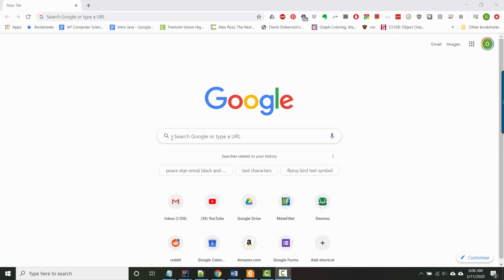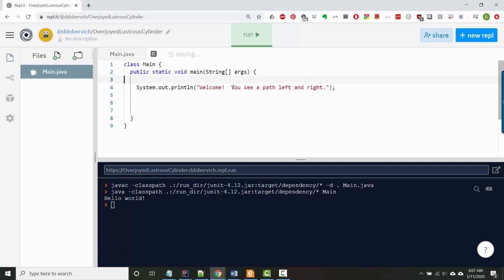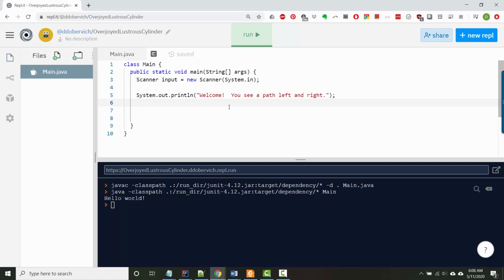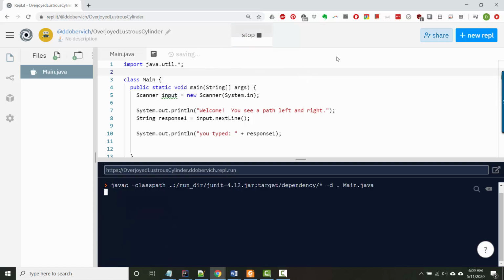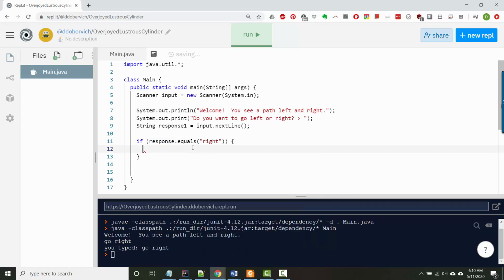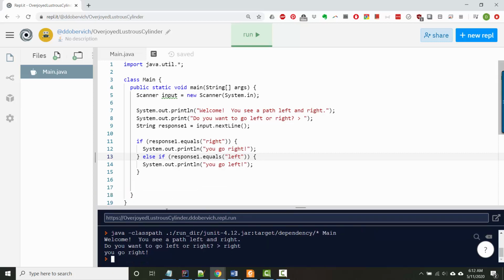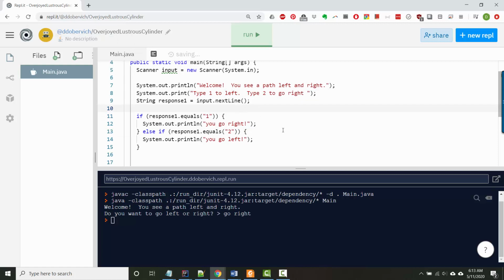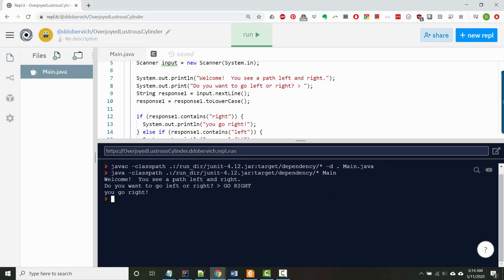Hello World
Let's make sure we can display thing, get user input, and use if-statements to check what they typed.